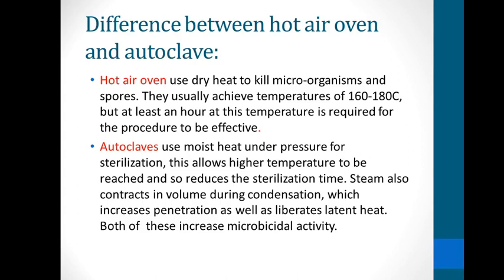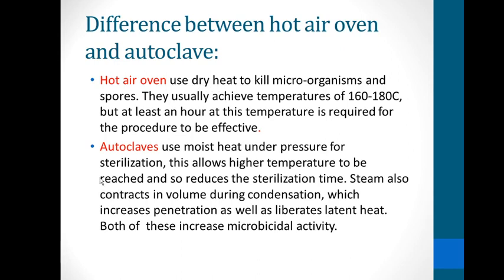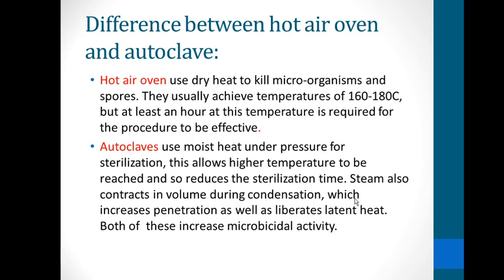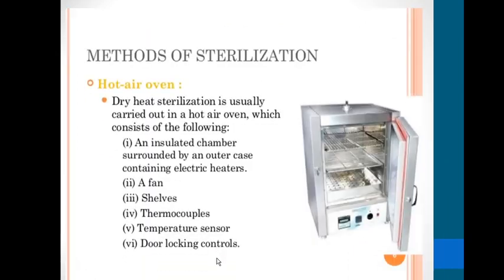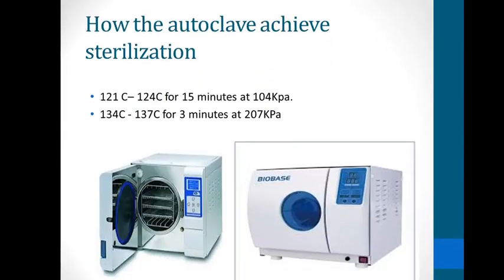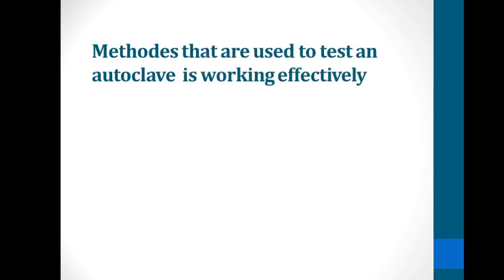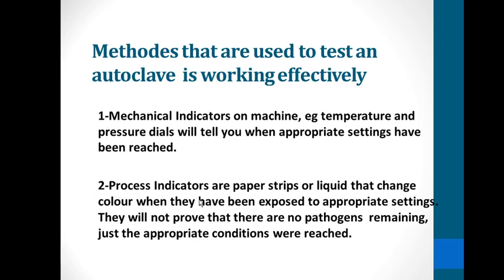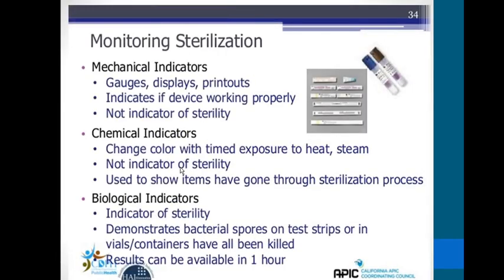The difference between hot air oven and an autoclave(mfds).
Today we talked about the difference between hot air oven and an autoclave.
Also we talked about the methods that are used to test the autoclave working.